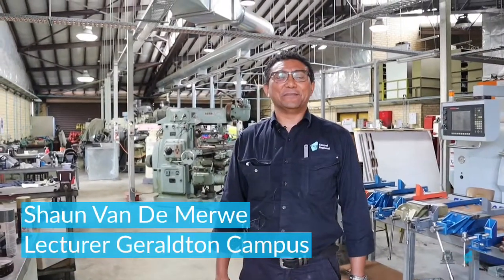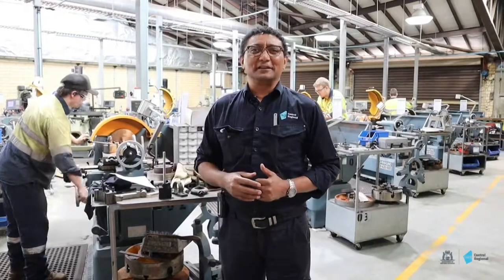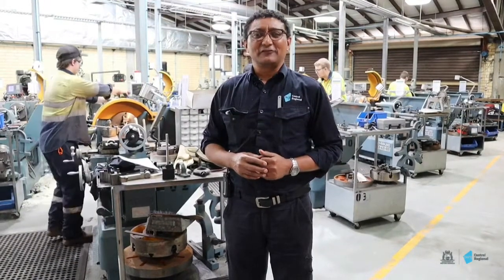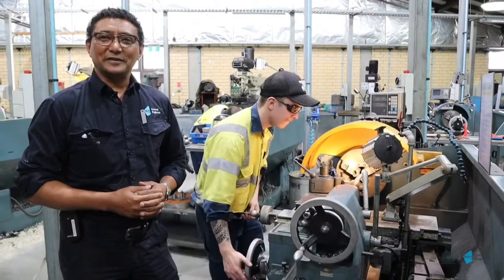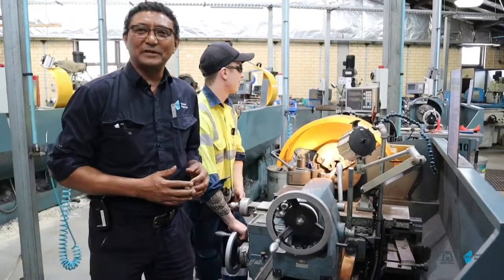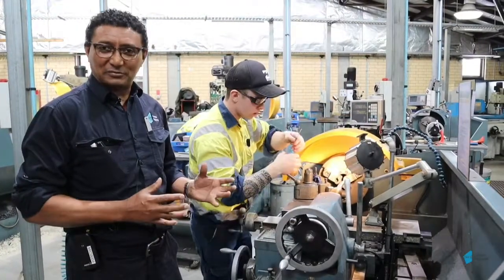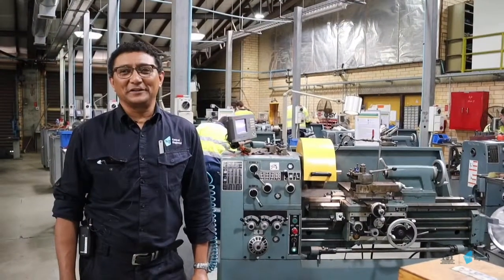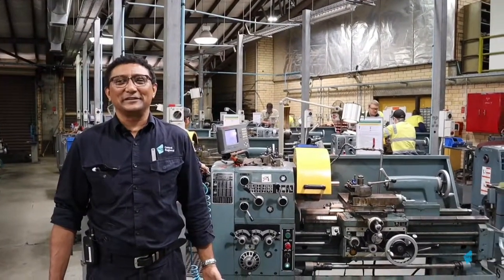Study Fitting and Machining at TAFE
⚙️ Engineering - Fitting & Machining ⚙️

👆🏼Take a tour of our Geraldton campus workshop.

🔹 Part of the Mechanical Engineering trade training program.

🔹 Machinists are responsible for the maintenance, repair and manufacture of metal products and machinery. They use a variety of equipment to create new and replacement parts.

🔹You’ll learn practical skills to make and repair machines, parts and tools.

🔹 Pre-apprenticeship (Cert II) to Post trade qualifications (Cert IV) available.

🔹 Study pathways include a variety of streams and specialities, including further fitting and machining studies, fluid power and computer numerical control (CNC).

or view our 2019 online course guide.